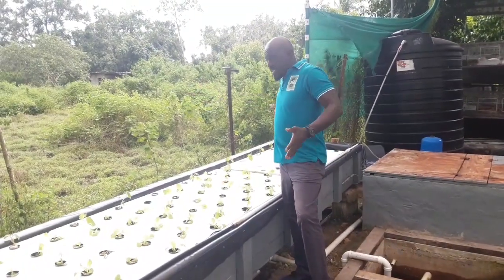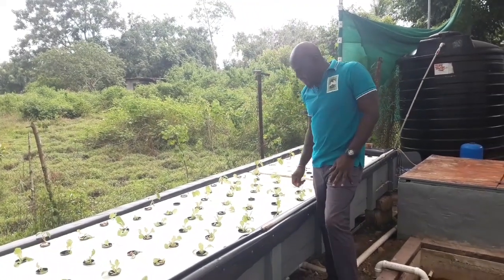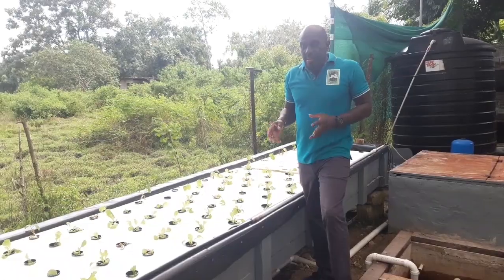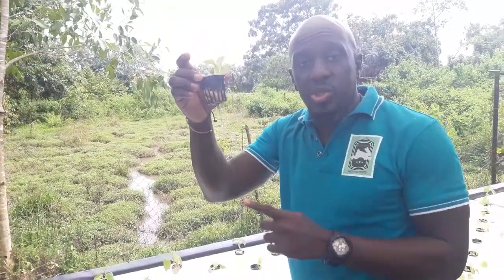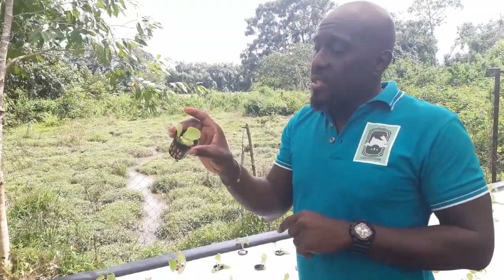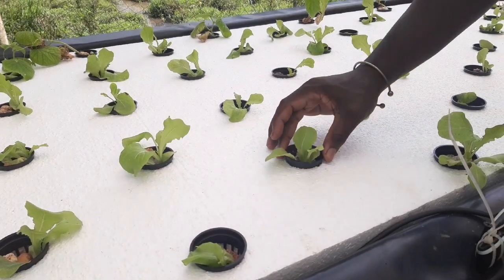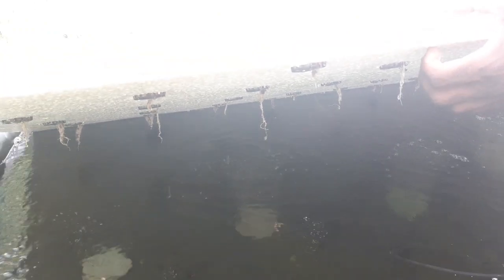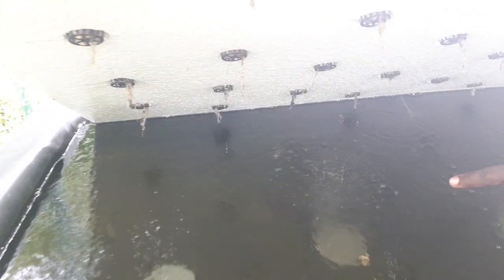Trinidad Aquaponics - DWC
Sean McLean of Seans Rabbitry & Aquaponic Produce gives a talk about Deep Water Culture in the Aquaponics System. Hope you find it useful.